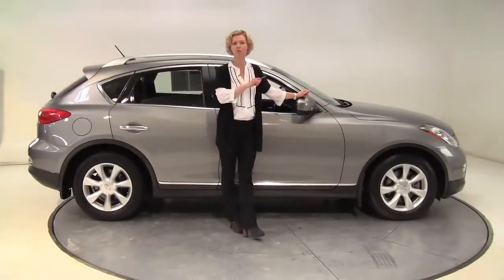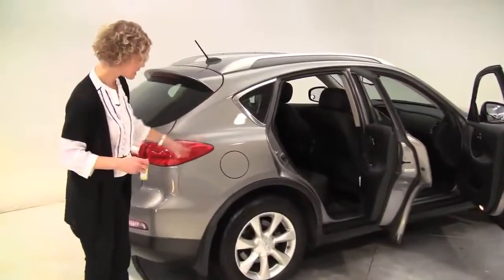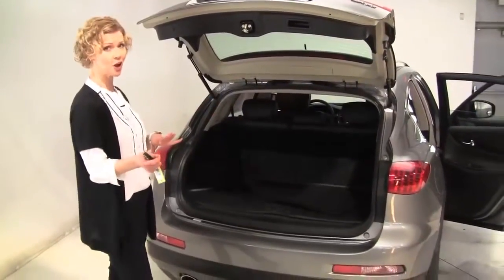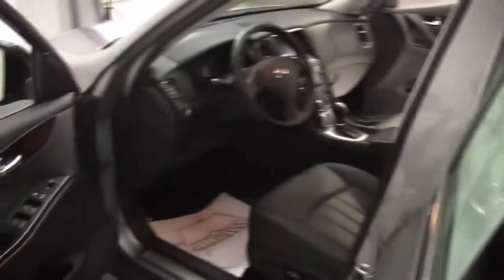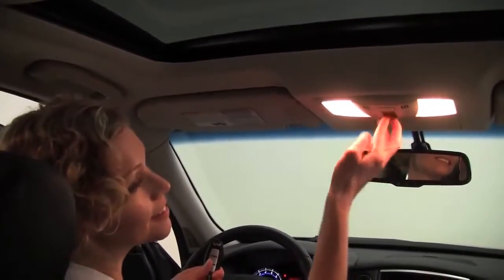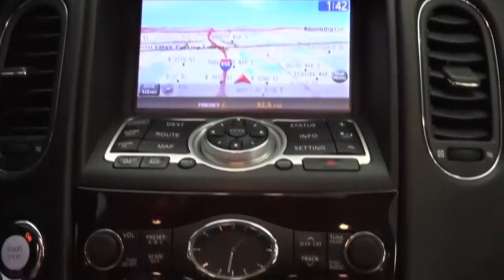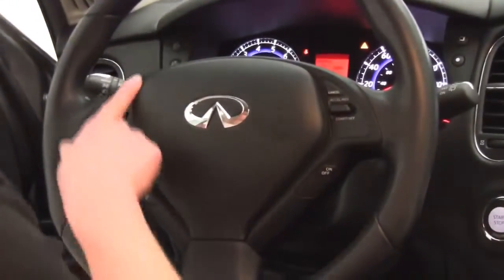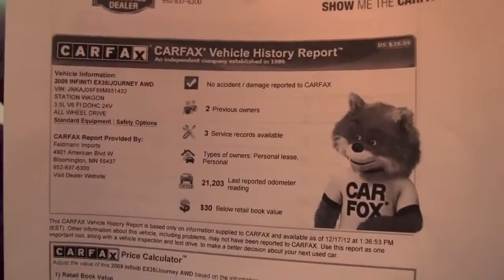2009 Infiniti EX35 Feldmann Nissan Bloomington Minneapolis MN Used Walk Around N9470B 720p